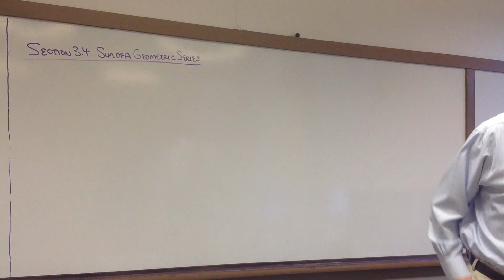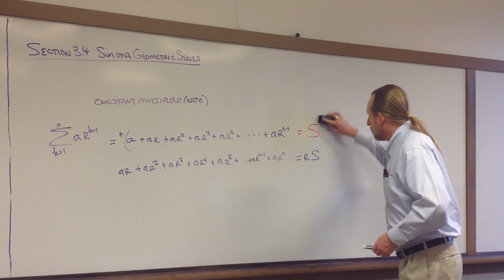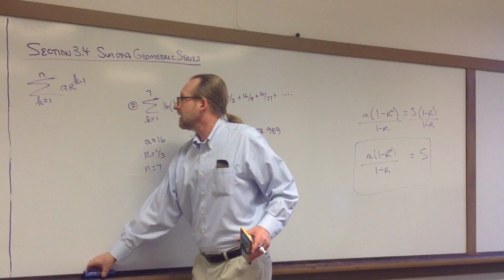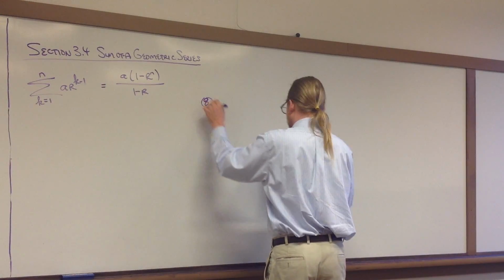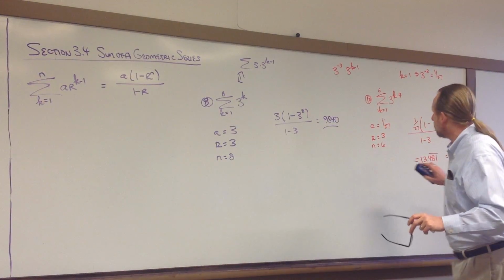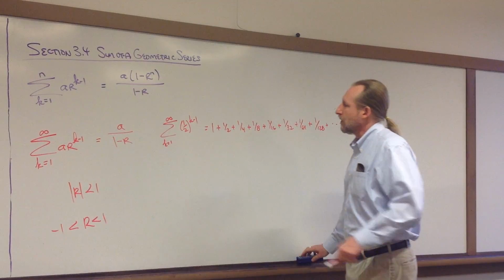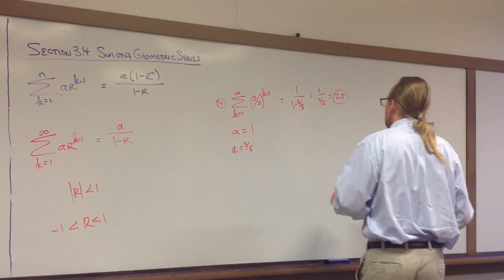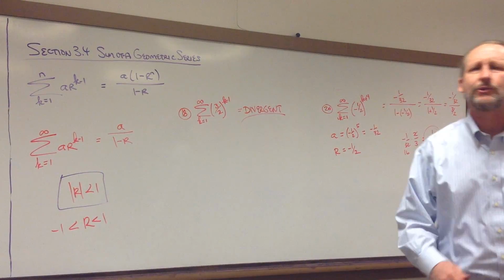Section 3.4 (Week 8)